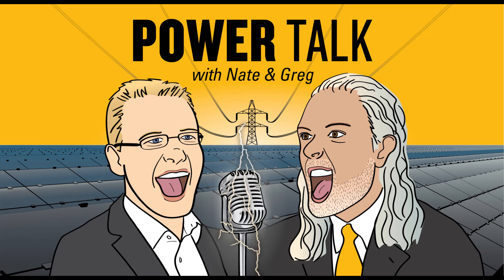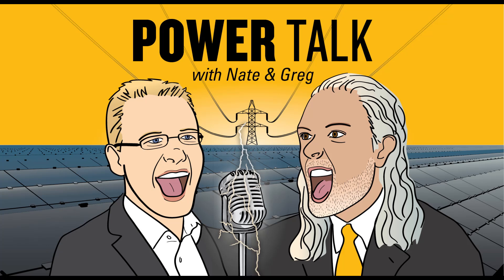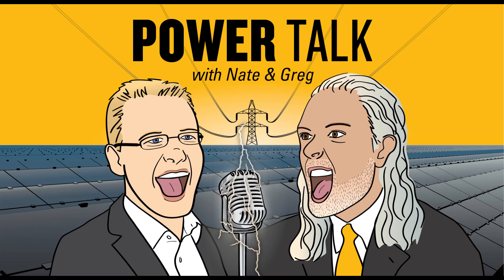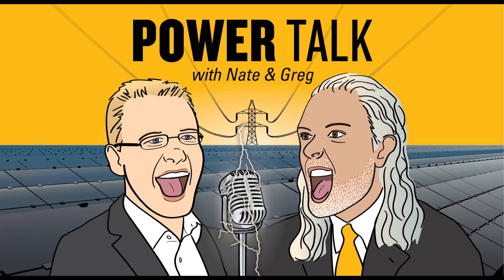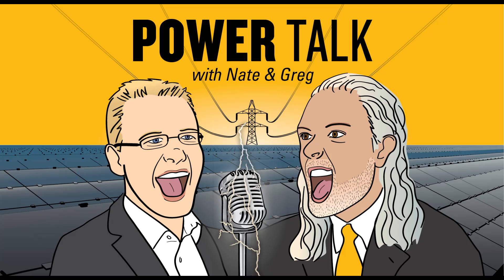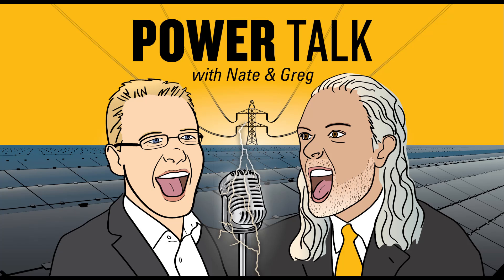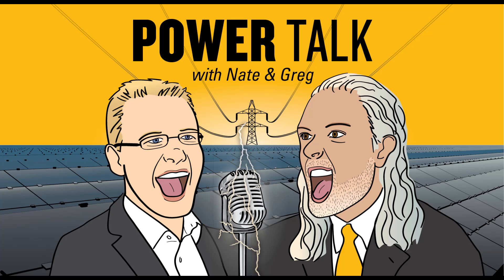Power Talk ep 10 What's Happening in the Hydrogen Economy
Today's Power Talk is titled What’s Happening in the Hydrogen Economy
It's a conversation with Ken Dragoon, Director of Hydrogen Development, and Abe Mooney, Renewable Energy Project Development Manager, both from Obsidian Renewables.

We discuss the general of state of hydrogen technology and applications. We also discuss a specific, massive project, The Obsidian Pacific NW Hydrogen Hub. This project, if realized, would include approximately 590 miles of dedicated hydrogen pipeline, two anchor sites each producing 175 mega tons of hydrogen per day, and thousands of acres of solar development.

Power Talk is a series of conversations about the changing electric grid, how you can leverage new technologies to increase your reliability and lower your bills, and how you can safeguard yourself.

Obsidian-PNW-Hydrogen-Hub.pdf